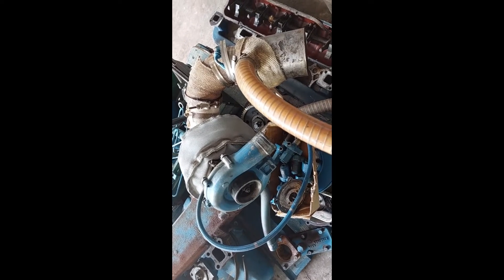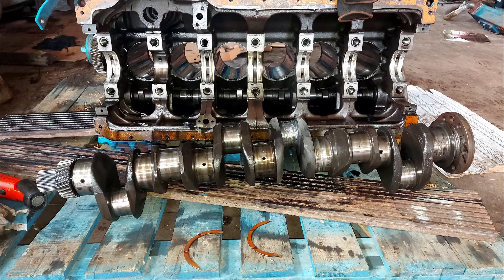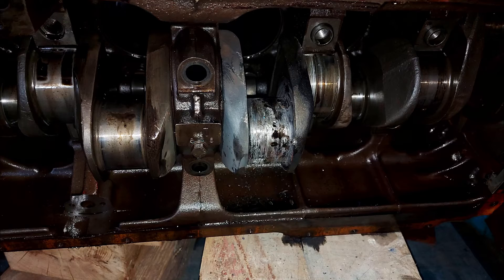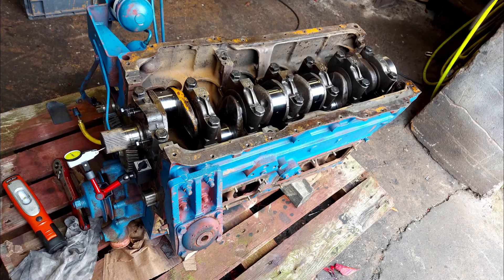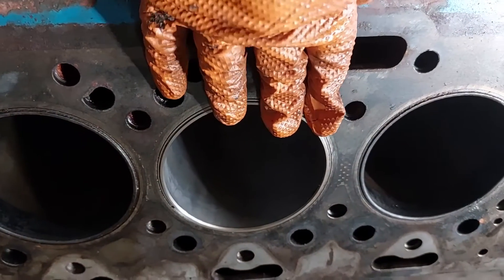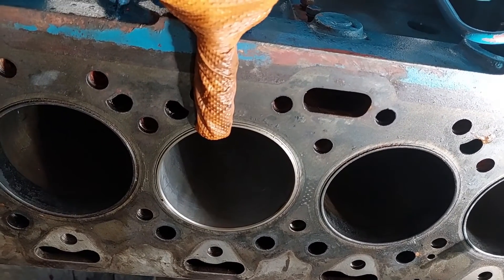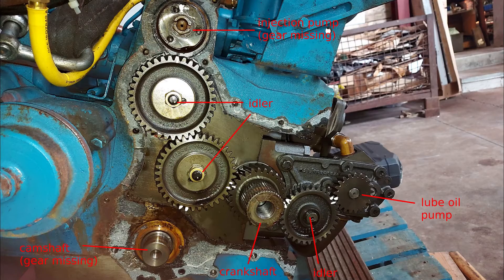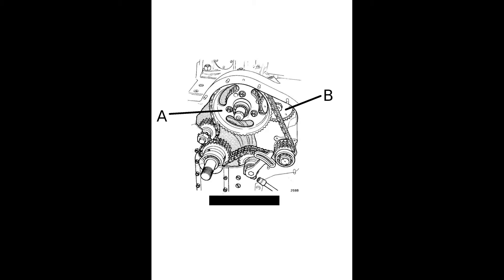Restoration of Perkins engine compared to a Gardner Engine.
We do a quick comparison restoring a Perkins 6354 to the restoration of a Gadner Engine.